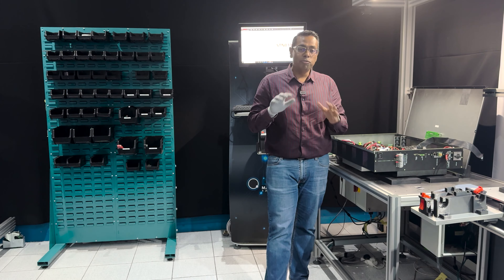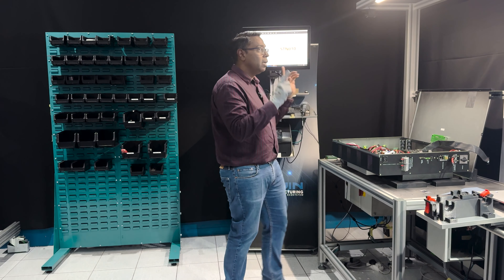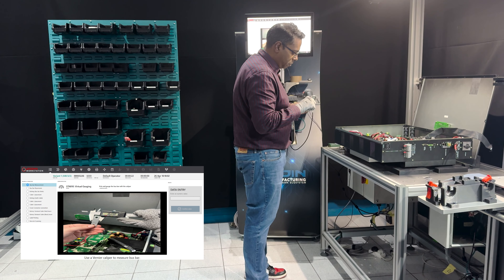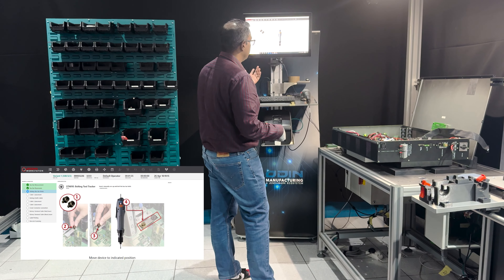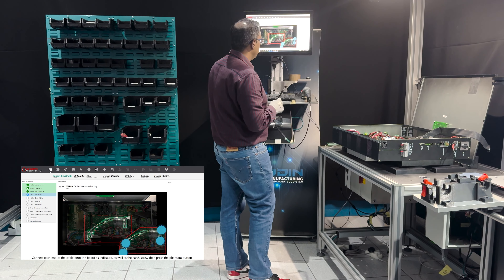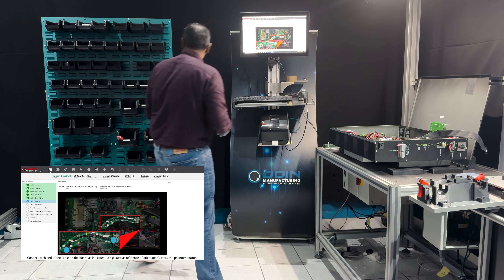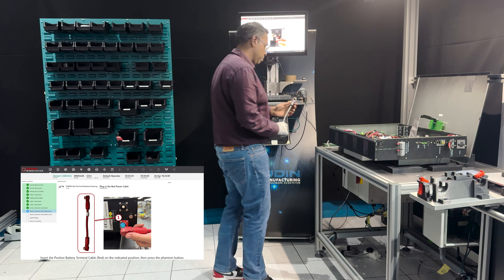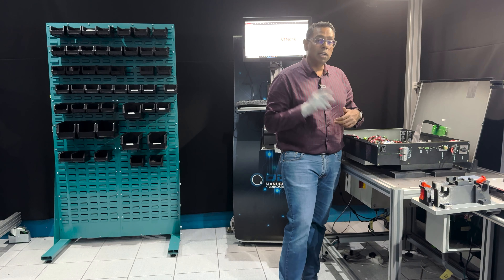AI enabled Worker Guidance for complex manual assembly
🎥 Watch this video showcasing how cutting-edge technologies revolutionize the assembly of intricate components, such as household electrical inverters. Here's what's happening behind the scenes:

1. Smart Worker Guidance: Imagine having an expert by your side at every step! Our smart worker guidance system assists operators, providing real-time feedback on their actions. It ensures they're on the right track and alerts them if anything goes awry.

2. AI Computer Vision: Precision matters. Our AI-powered computer vision detects the perfect positioning of bolting tools and verifies that harnesses are correctly fitted. No room for errors!

3. Seamless Hardware Integration: Devices like the bolting tool and barcode scanner are seamlessly integrated. They activate only when in the correct position (detected by AI Cameras), ensuring safety and efficiency.

🔒 Quality Assurance and Safety: This station demonstrates how even manual, complex assembly processes can be secure. Quality and safety are paramount, ensuring high quality roducts.

📩 Interested to Learn More? Reach out—I'd love to share additional insights! Let me know your thoughts on using high tech for manual assembly. 👇

❓ Got any thoughts or comments?  Drop it in the Comments section